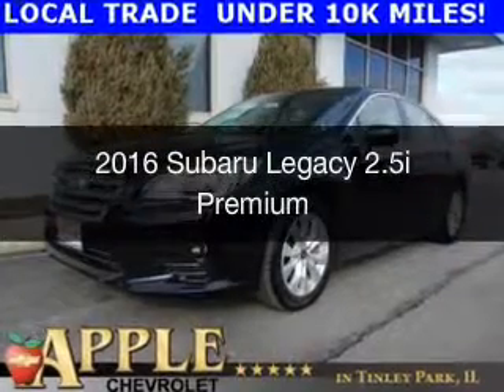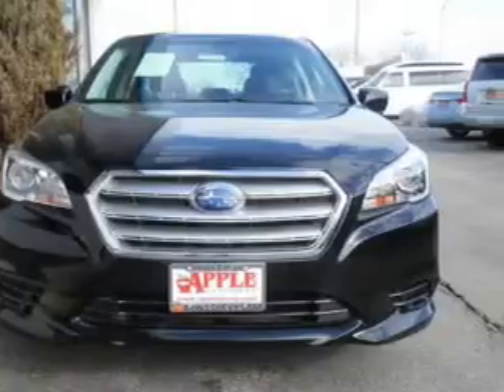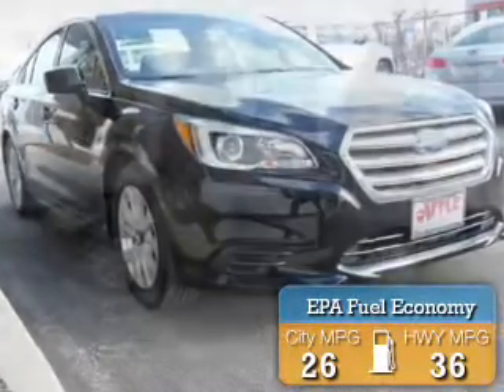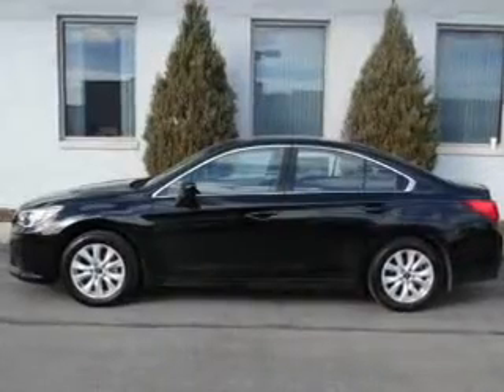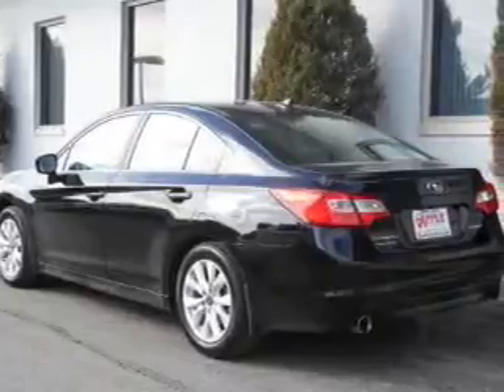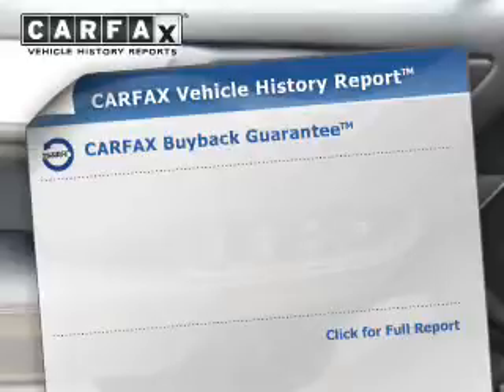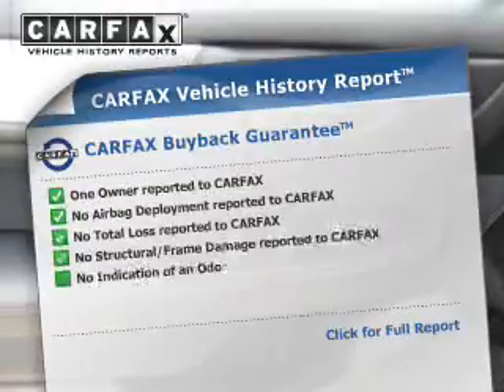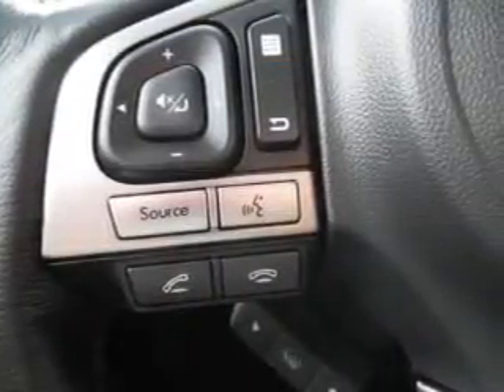2016 Subaru Legacy - Tinley Park IL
Apple Chevrolet

Year: 2016
Make: Subaru
Model: Legacy
Trim: 2.5i Premium
Engine: 2.5 liter H4 16 valve
Transmission: Automatic CVT
Color: Crystal Black Silica
Mileage: 9804

Address:
8585 W. 159th St.